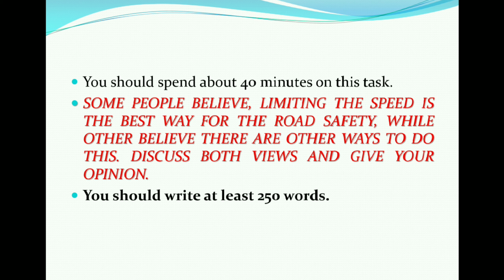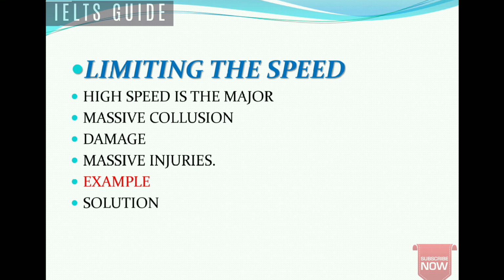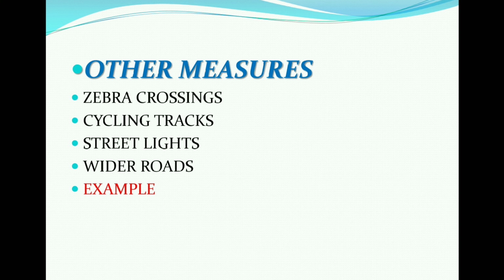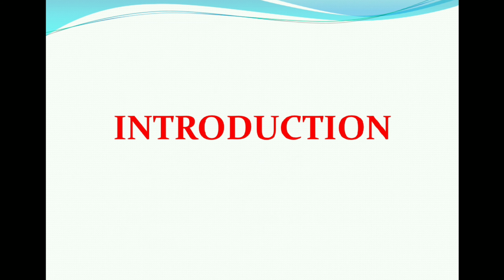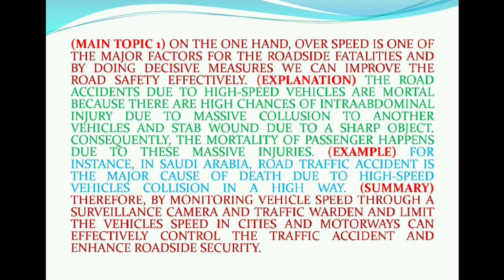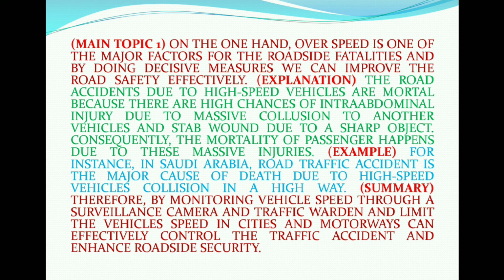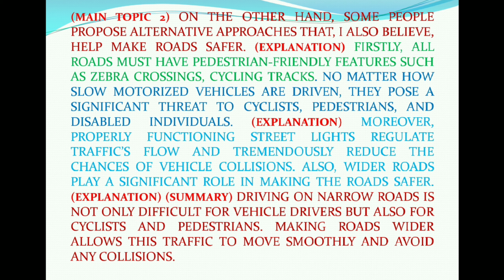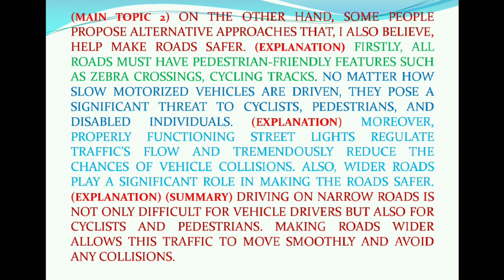IELTS WRITING TASK 2 EXAMPLE: essay of ROAD SAFETY, DISCUSS BOTH VIEWS AND GIVE OPINION BAND 9 STRUC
links:-